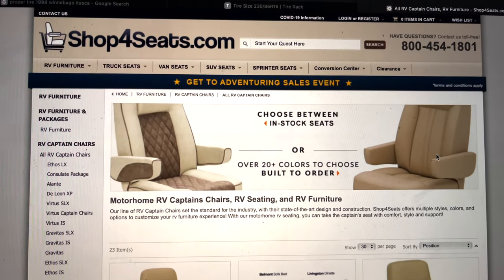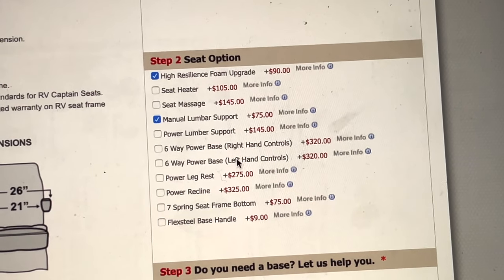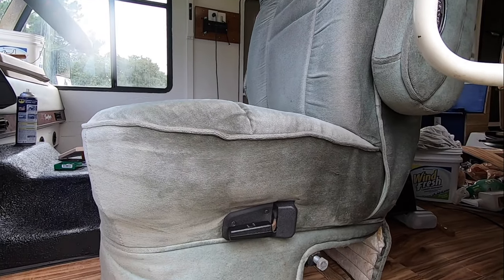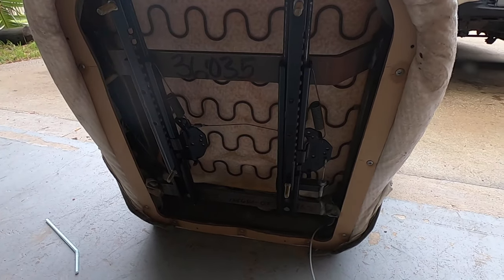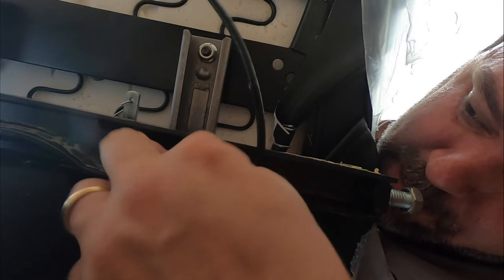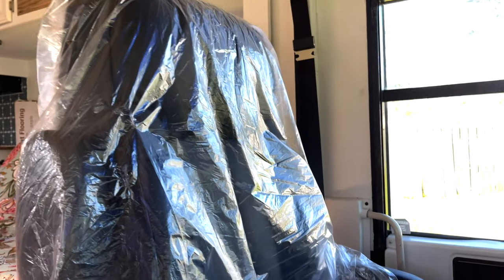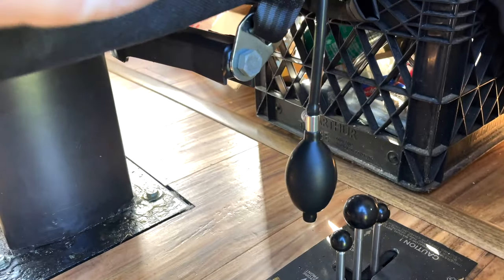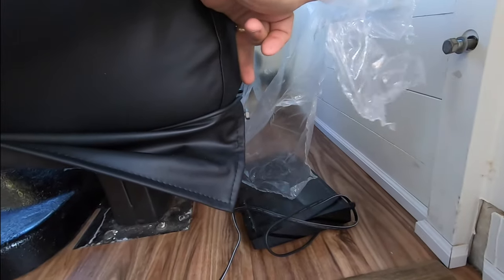RV Captain Chair Removal/Installation | Sweet Seats (Are Made of This) - Ten Thousand Roads - 0104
If your RV captains seats have seen better days and are considering buying replacements, this video is for you. In this episode we will purchase two new captain chairs and install them in our 1998 RV.  Go through the purchase process with us, remove the old seats, install the new ones, and finally surgically install the armrests.  Join us as we renovate our 1998 Itasca Sunflyer RV and embark on our plan to completely repurpose our rig to comfortably house our family of seven.

We have never owned an RV, so our renovation journey will be a bit bumpy. Follow our progress to learn what to do -- and sometimes more importantly -- what NOT to do.  As you will see, she has a LOT of work, but our goal is to chronicle the renovation in detail so that if anyone else out there is working on -- or dreaming of working on -- a similar project, they can see what it takes. Our plan is to fully gut the RV and build her back up from the driver console to the bathroom to the kitchen to the bedroom to the exterior.